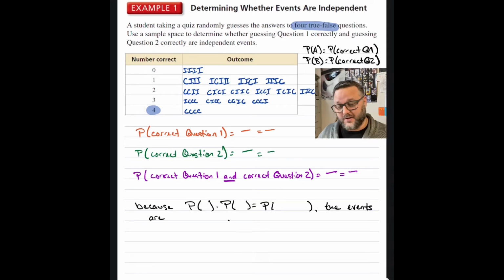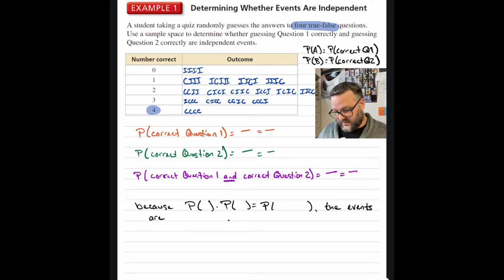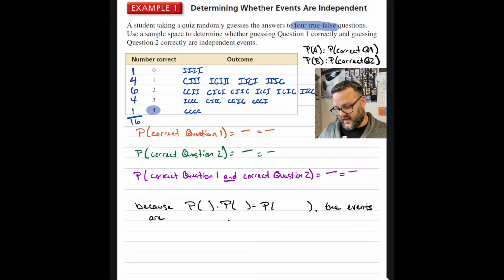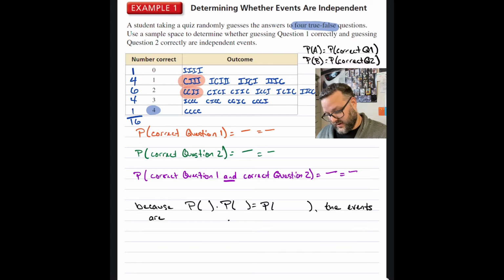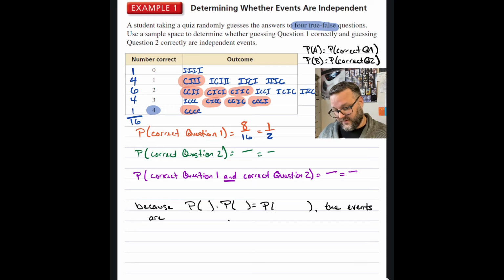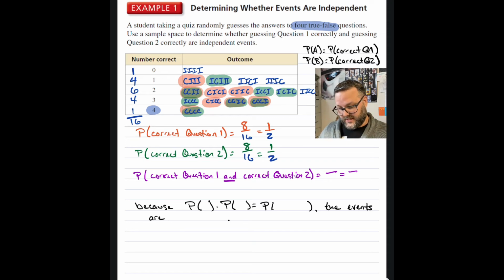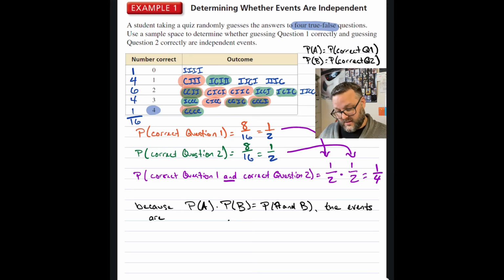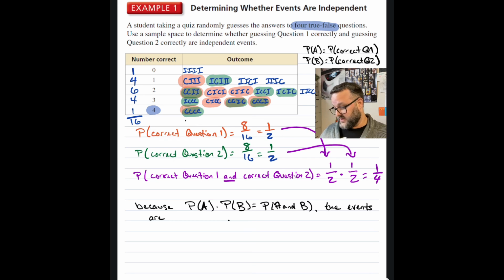7A1 9.2.1 Determining Whether Events Are Independent